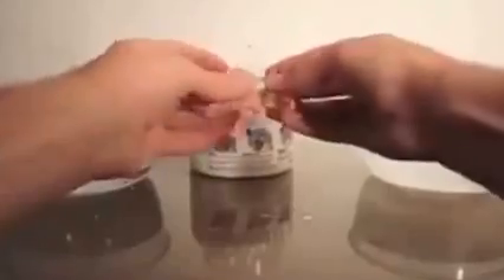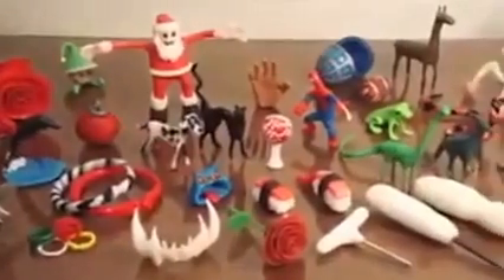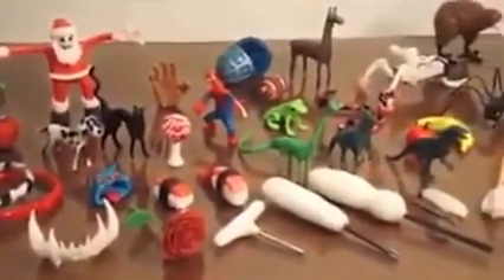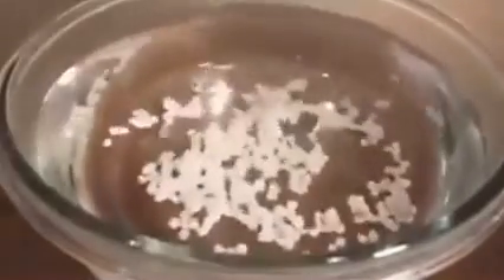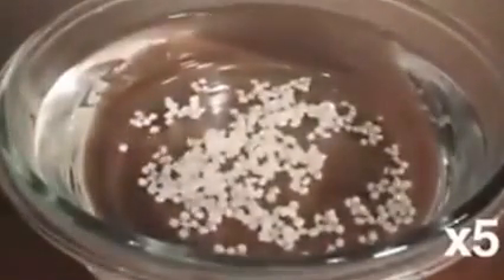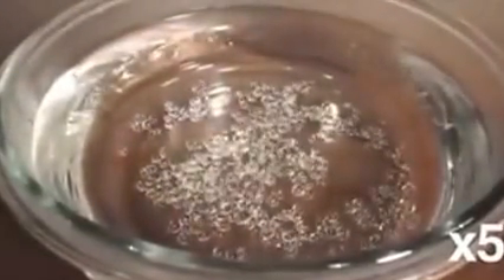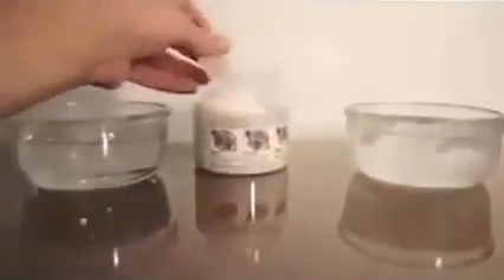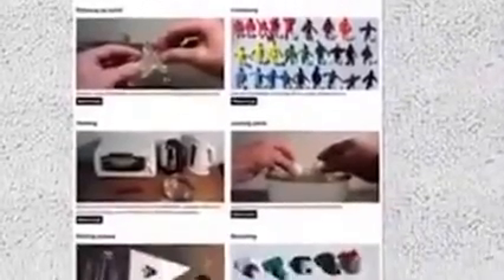Plastic You Can Shape with Your Bare Hands